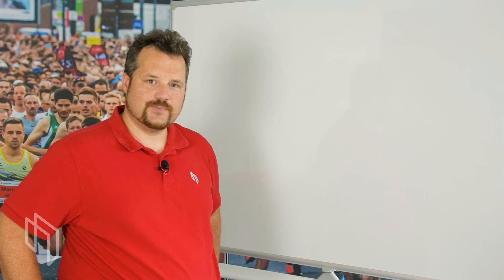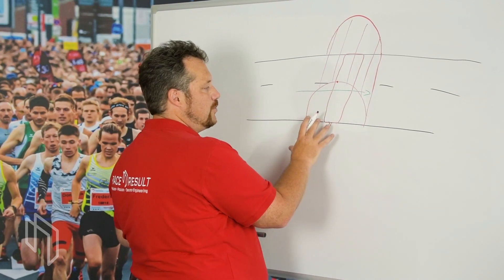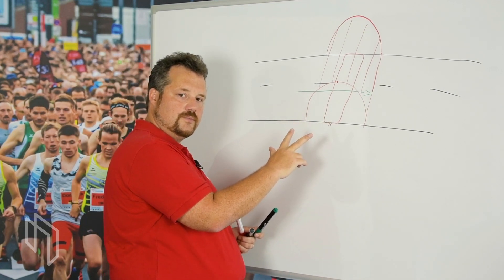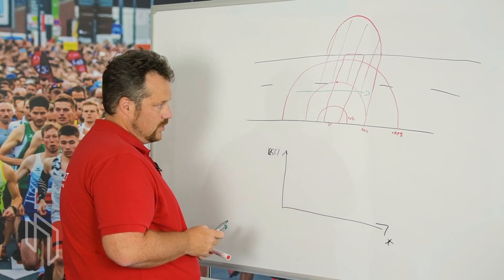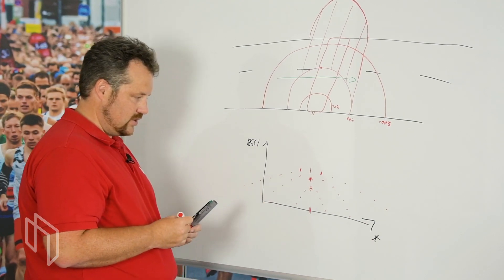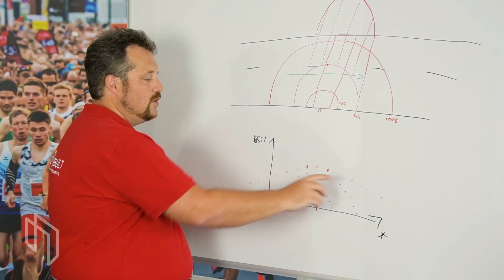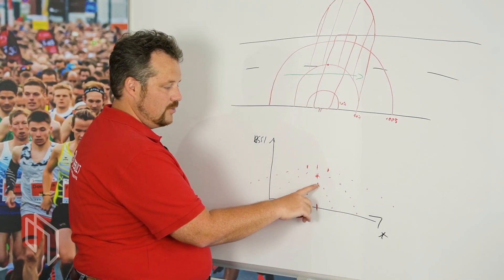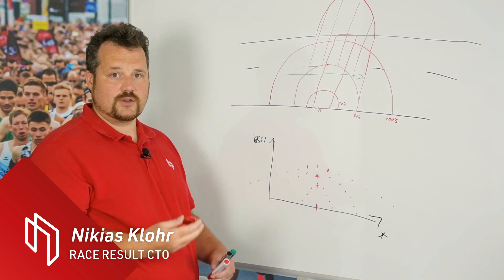How to Achieve Highest Transponder Accuracy :: RACE RESULT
CTO Nikias Klohr explains the best way to set up the RACE RESULT Active System and the best mounting position for Active Transponders.

Joseph-von-Fraunhofer-Str. 11
D-76327 Pfinztal